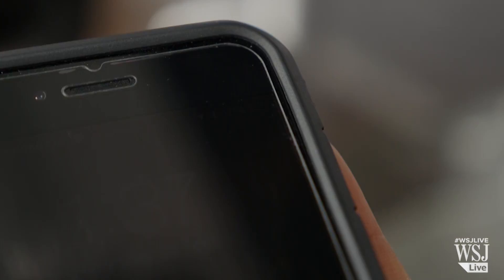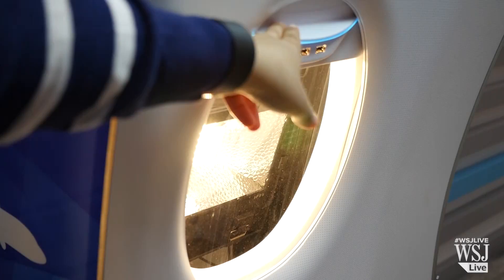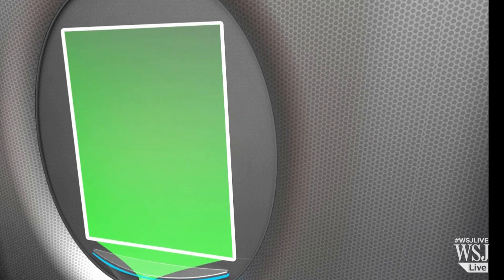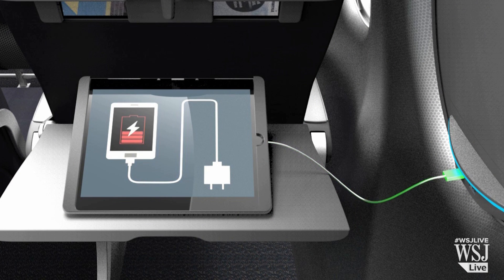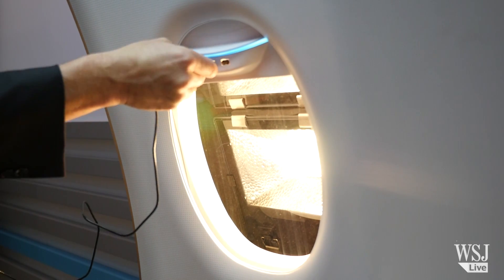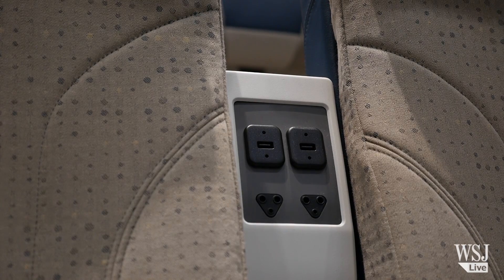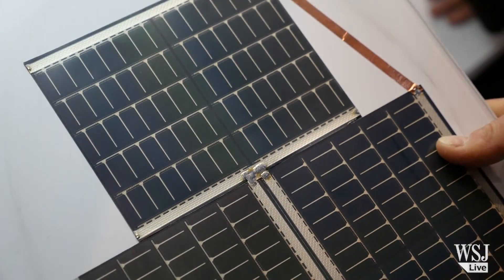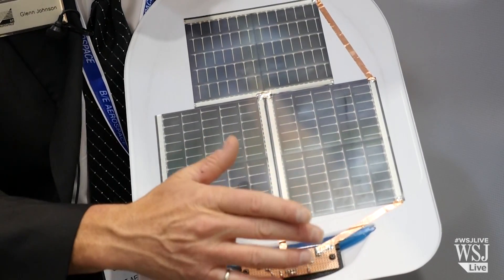Solar Windows May Soon Charge Your Phone in Flight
We’ve all been there before, our electronic device is about to die just as we board a plane. Now engineers at B/E Aerospace think they have found a new source that  will recharge the phone: the sun. Dipti Kapadia has the details. Photo: B/E Aerospace